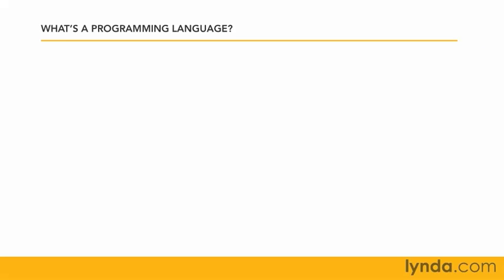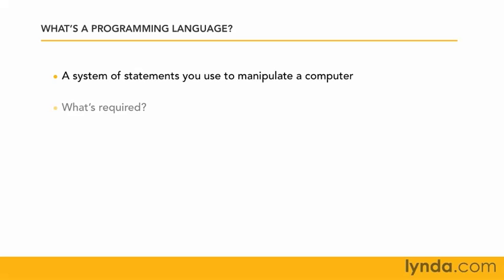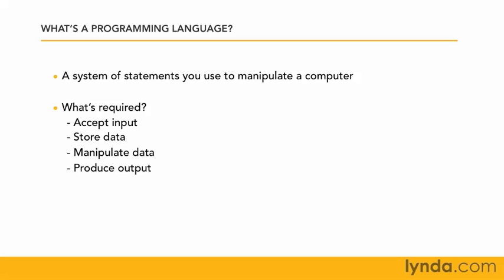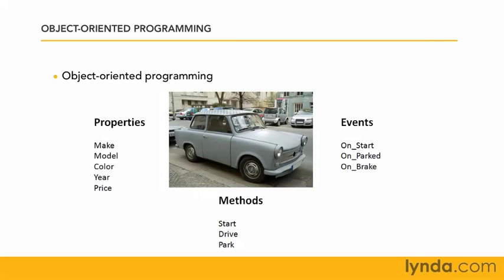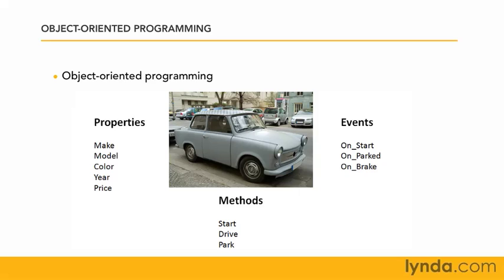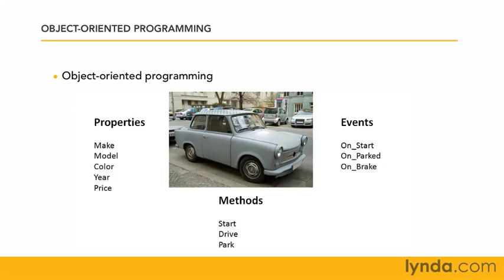0101 Introducing object oriented programming